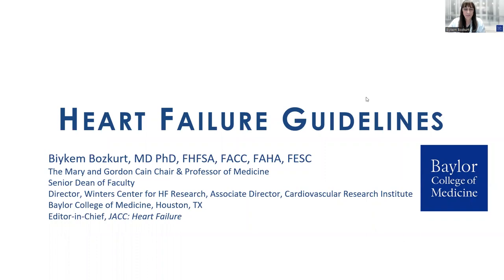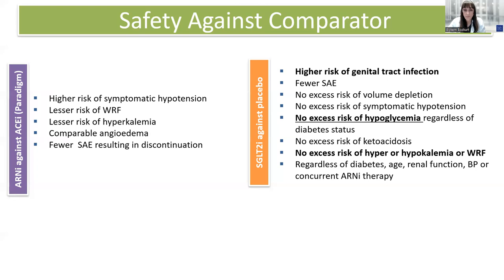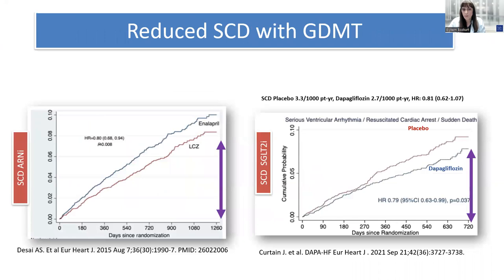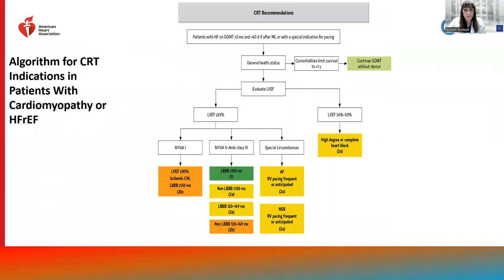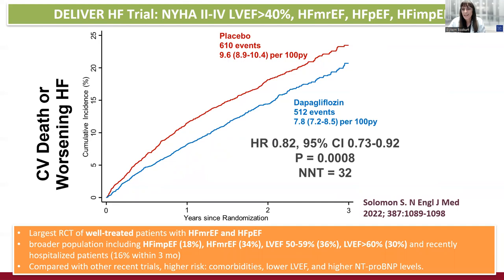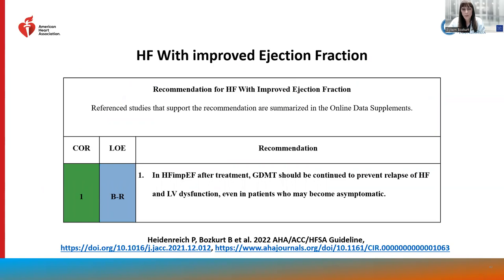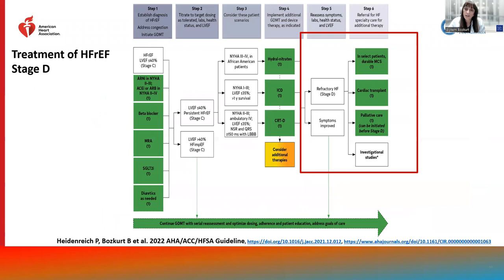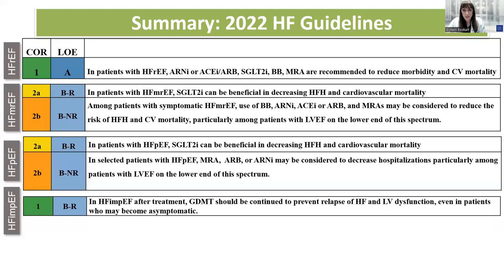Biykem Bozkurt, MD, PhD | Heart Failure Guidelines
The Texas Heart Institute presents the 12th Annual Women's Heart and Vascular Symposium May 6, 2023